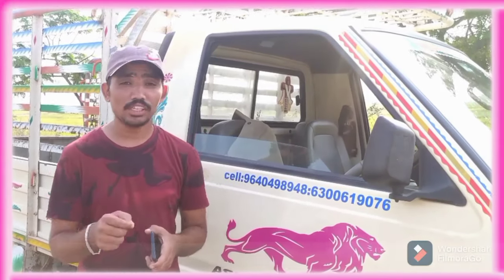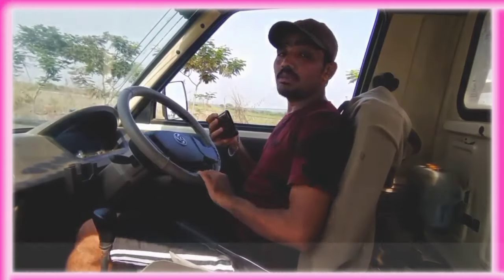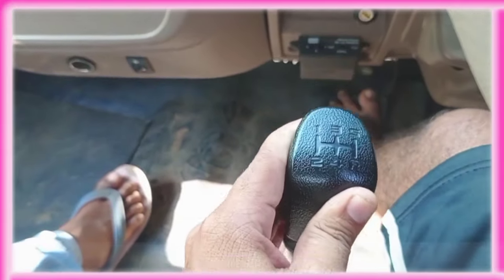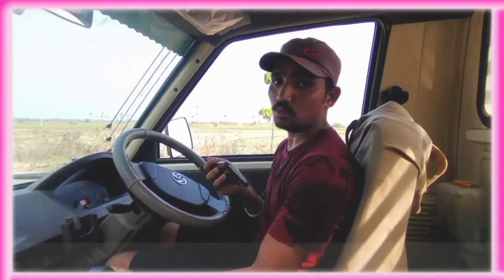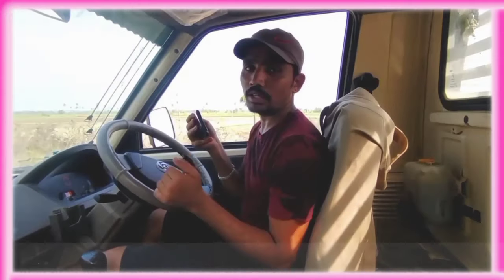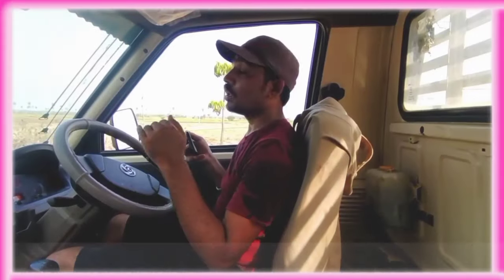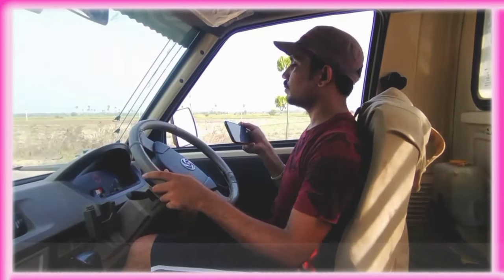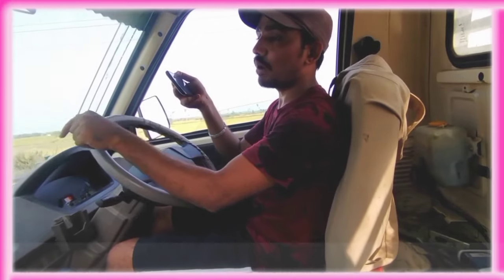How To Drive Ashok Leyland Dost | Ashok Leyland Dost Driving Telugu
Note :-
Information In This Video Is Education Purpose Only..
Don't Drive Any Vehicle Without Guide Help.